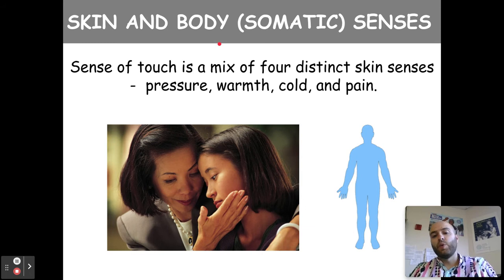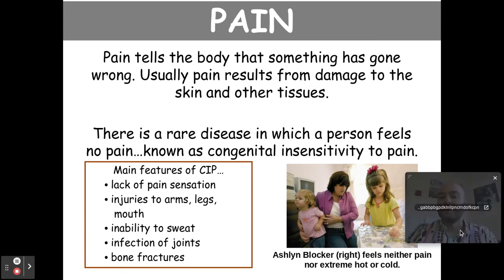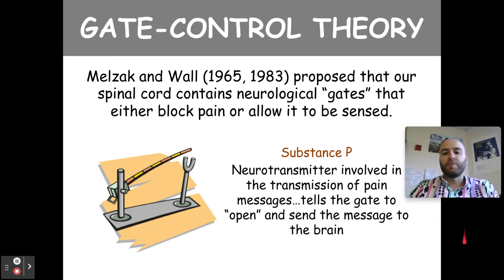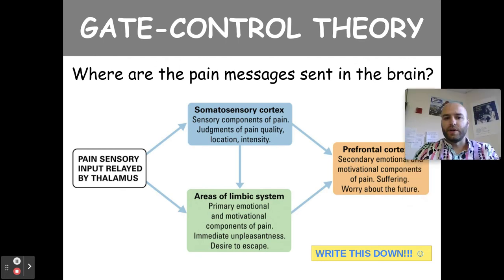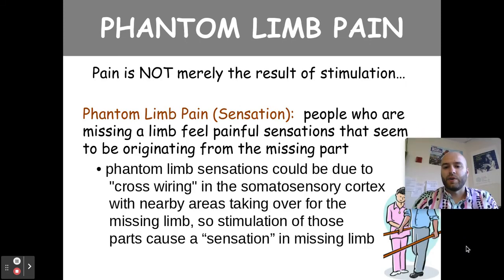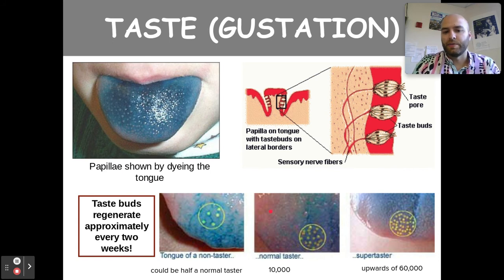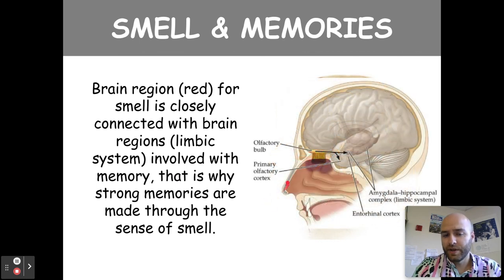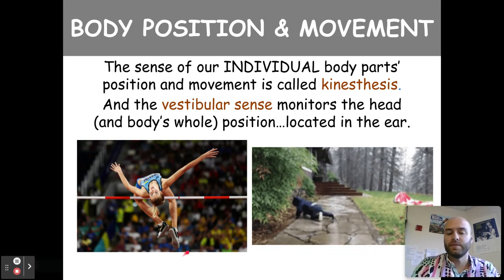Others Senses (Touch, taste, smell)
AP Psych Unit 4 Video #4